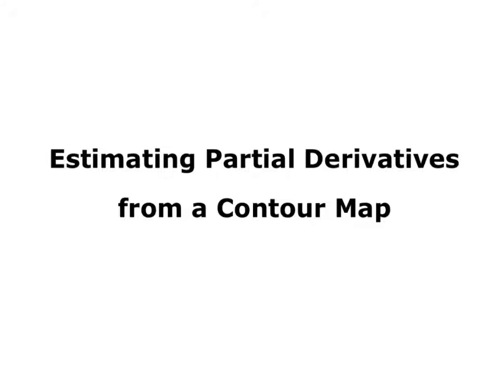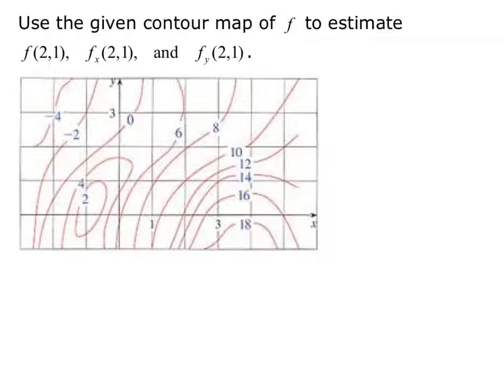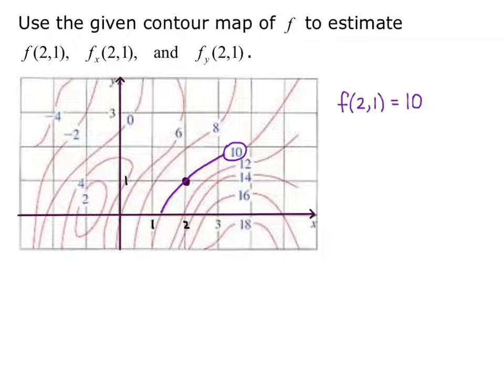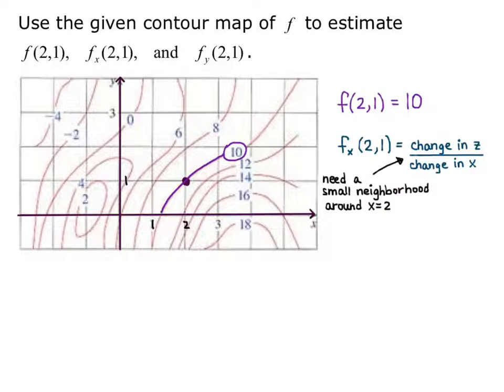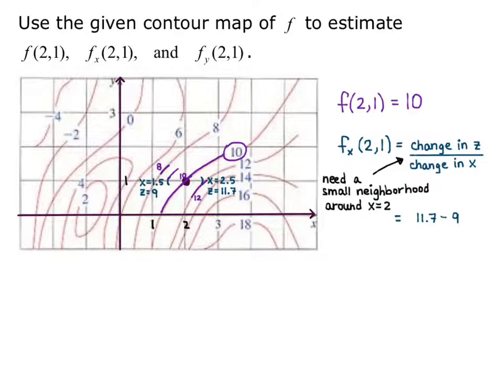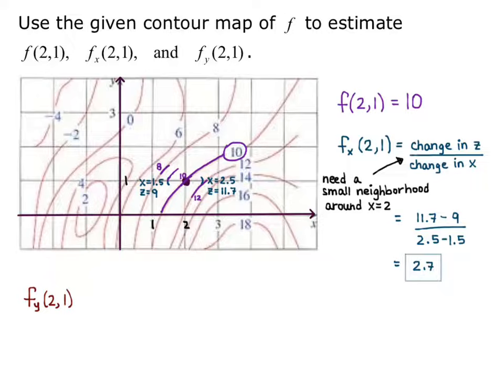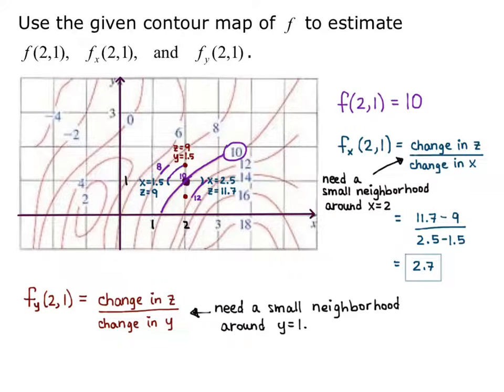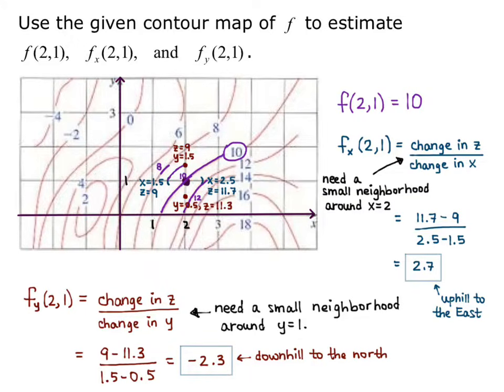Section 13.3 Partial Derivatives from a Contour Map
We discuss how to estimate partial derivatives from a contour map and what the results mean.